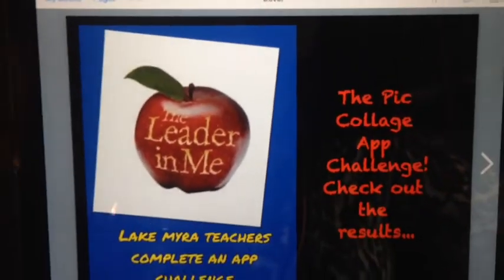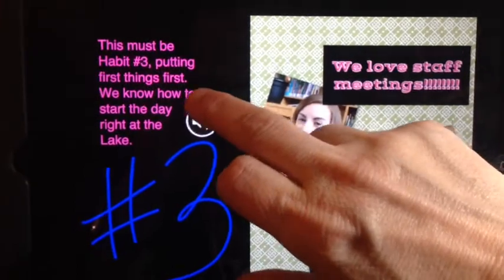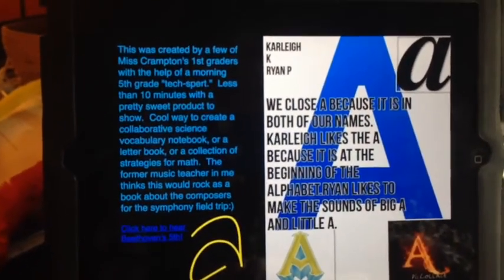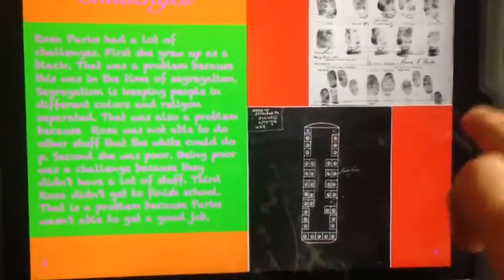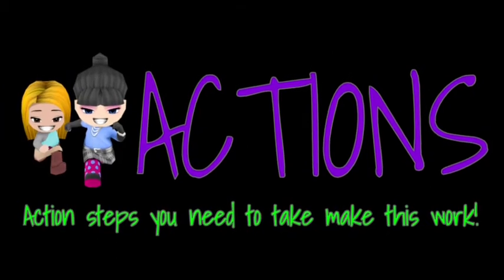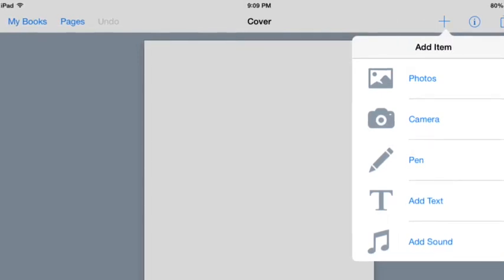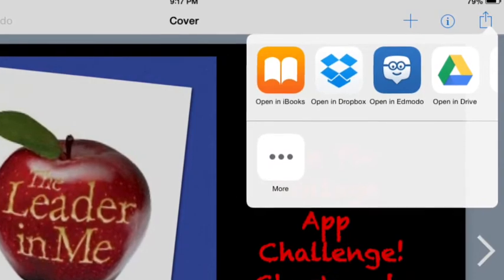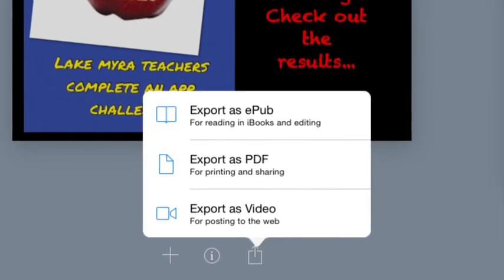PdPDQ Book Creator